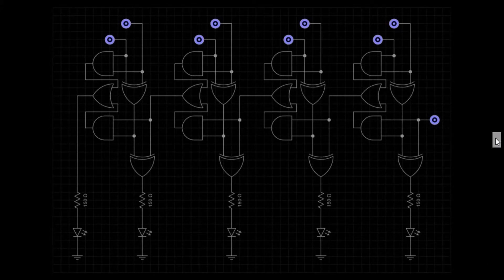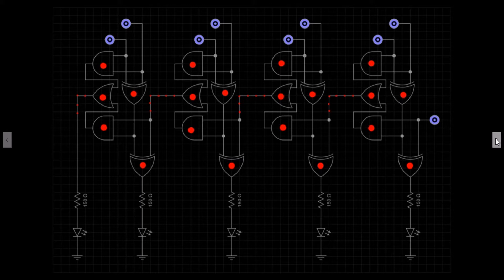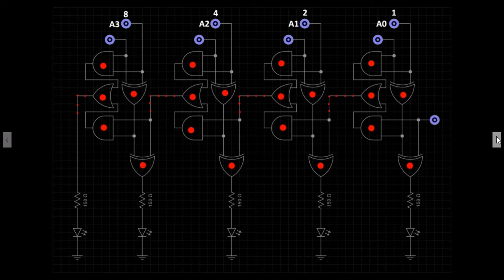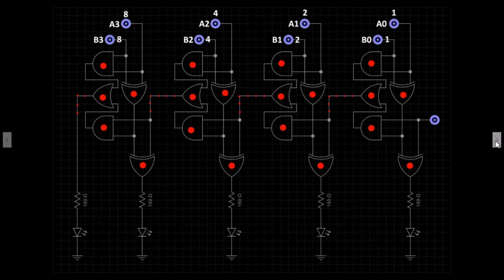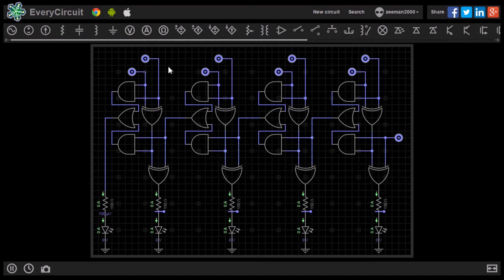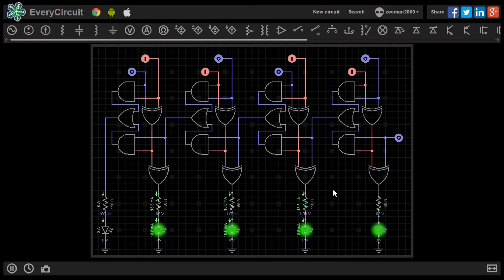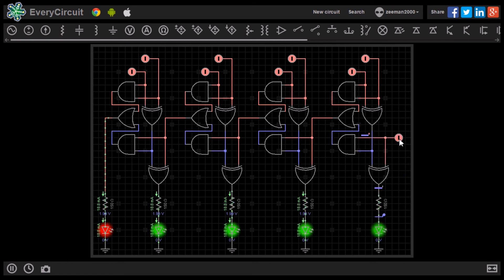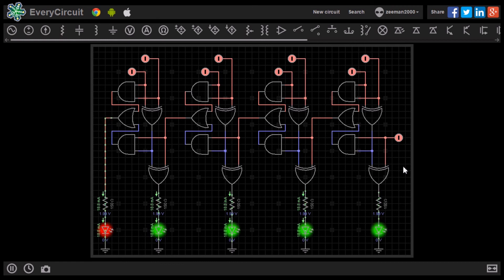Electronics Tutorial 17 - Binary Adder - 4-Bit Adder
Welcome to the next video in the series of electronics tutorials. In this video we will explore The Binary Adder. We will look in detail at how we can build a circuit to add binary number together and the circuit will output the answer. This video covers Binary Numbering system, Half Adder, Full Adder, 4-Bit Adder and two new components, the Binary to 7-Segment Decoder and 7 Segment LED
To demonstrate the circuits we will use the software called EveryCircuit. With kind thanks to Igor for permission to use the software in this and future tutorials.